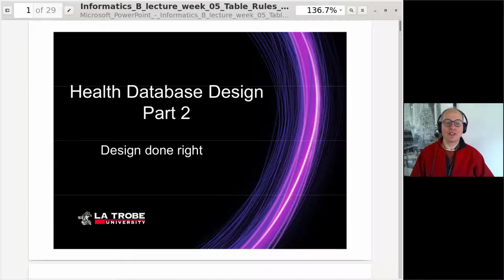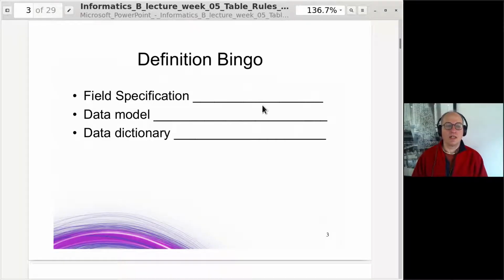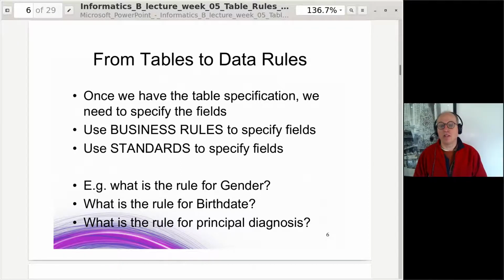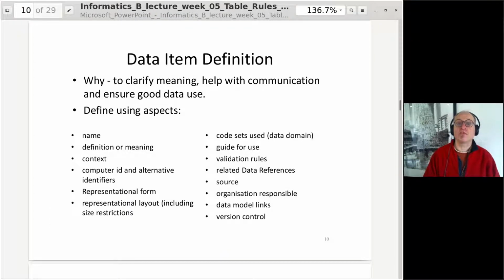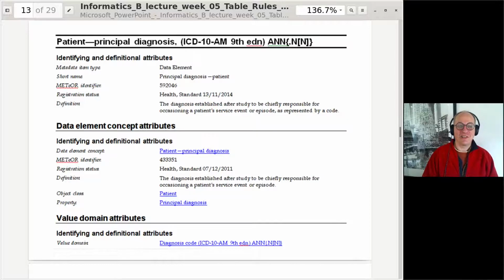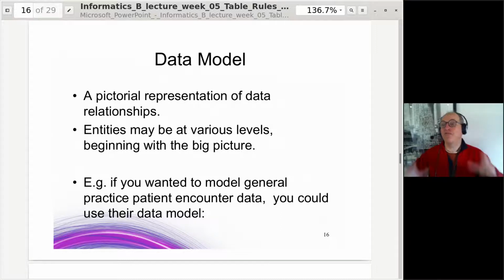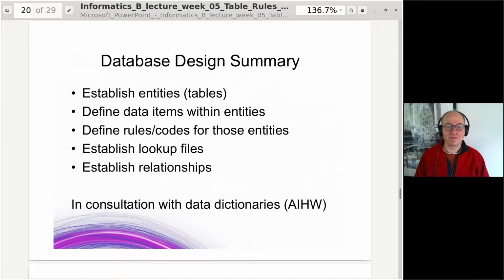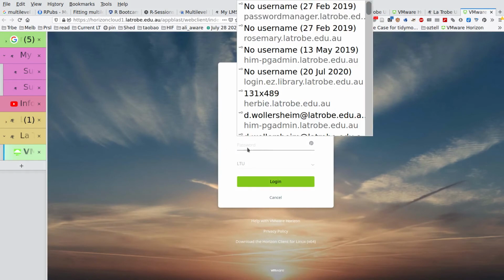Informatics_B_Lecture5_Database_Table_Rules